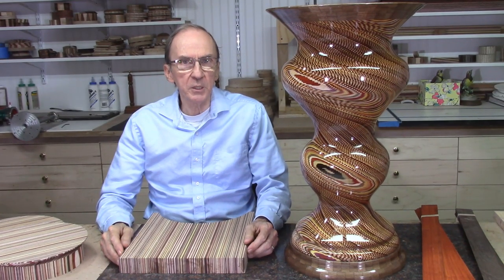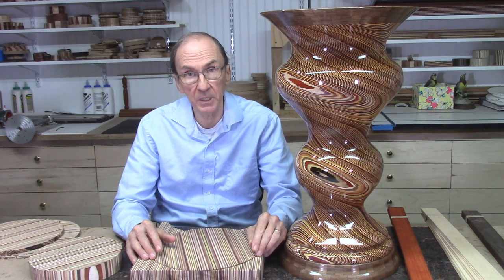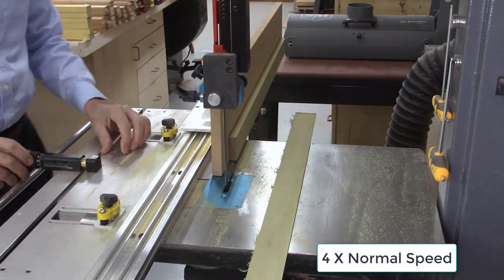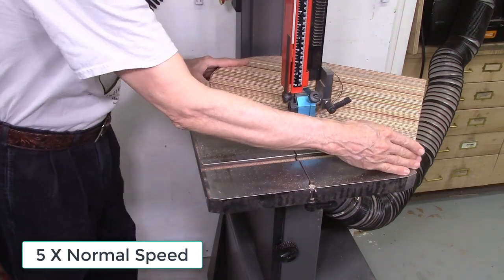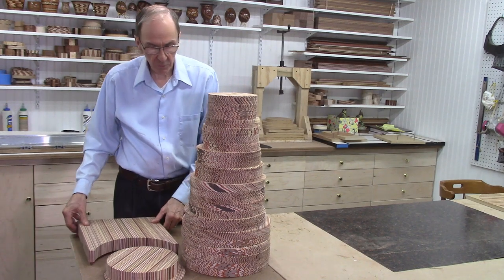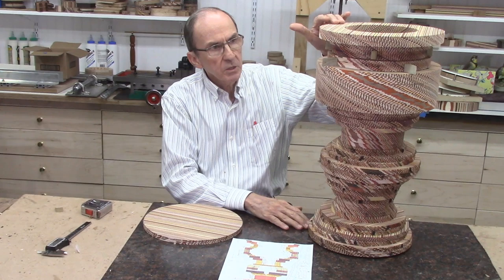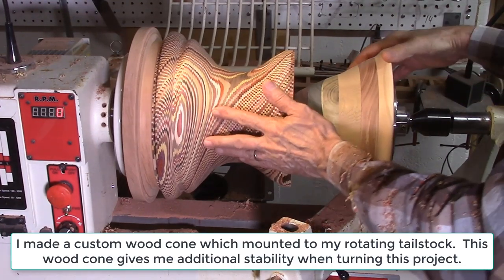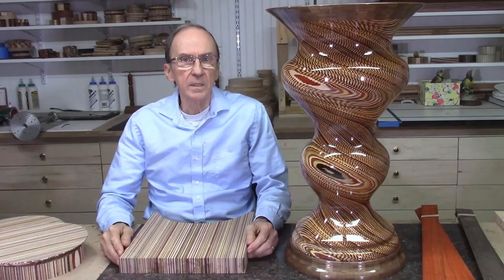Double Dizzy Bowl Vase - Large Dizzy Bowl Project (64)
This video describes the productiion of a large Double Dizzy Bowl Vase.  This is the largest Dizzy Bowl project that I have completed to date. The vase is 24" tall by 14" in diameter.  It  contains 230 disc layers, each 0.100" thick and rotated 2 degrees between each disc layer.  Eash disc layer contains 149 wood strips consisting of 15 different wood species.  In total more than 60,000 pieces of wood are exposed on the outside of this vase.  This project took 12 weeks or about 600 hours to complete. It was designed using the Woodturner Pro software package.